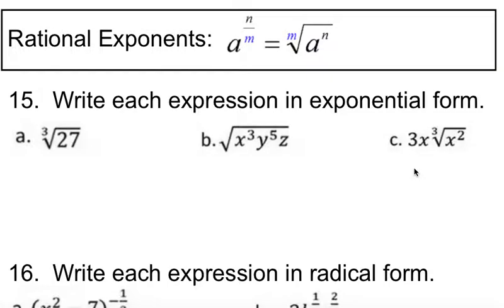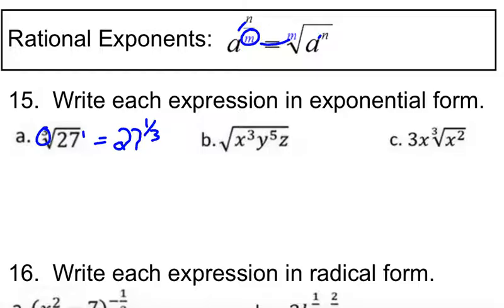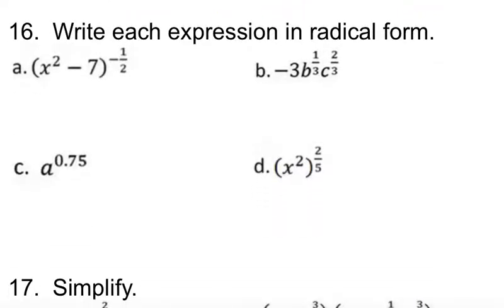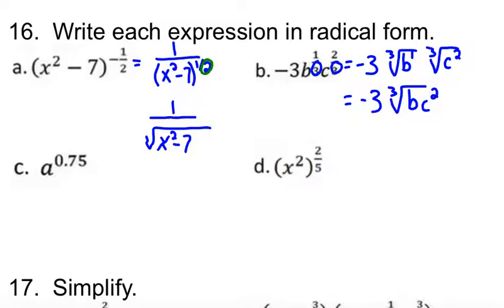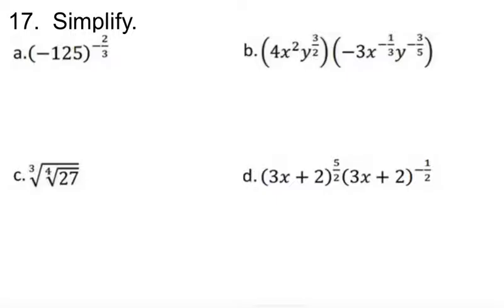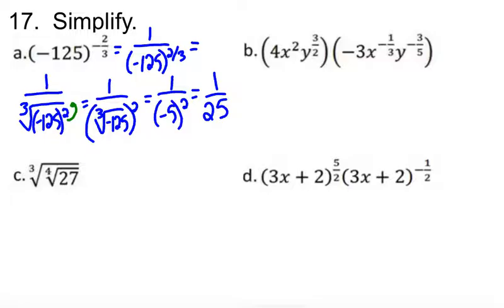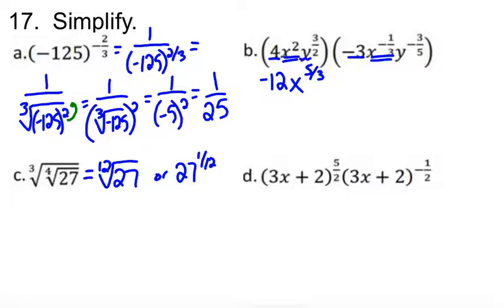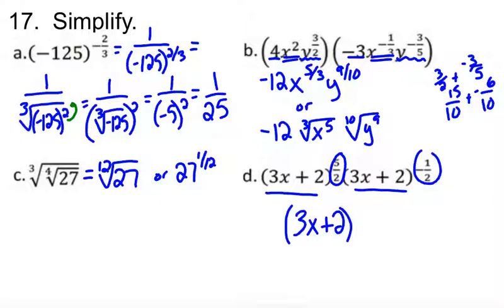PC Lesson P.2 #15-17